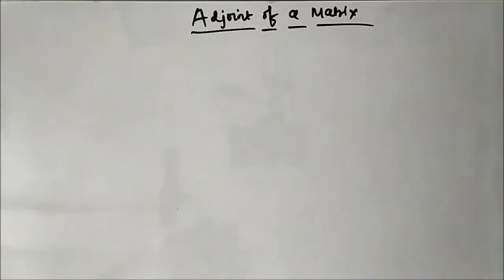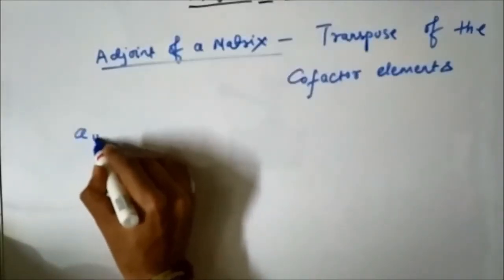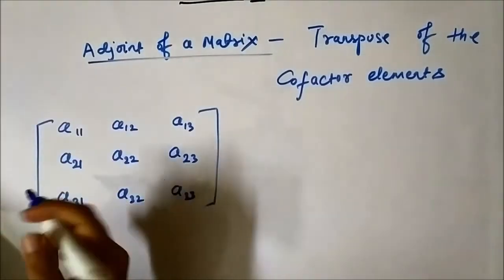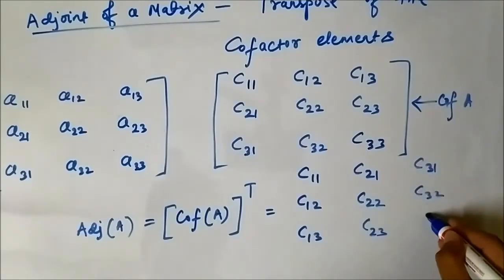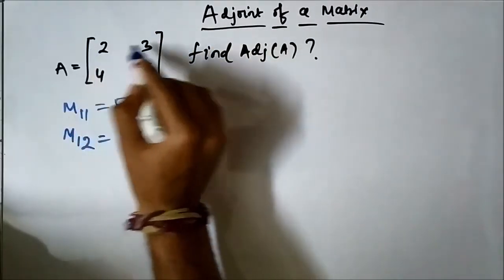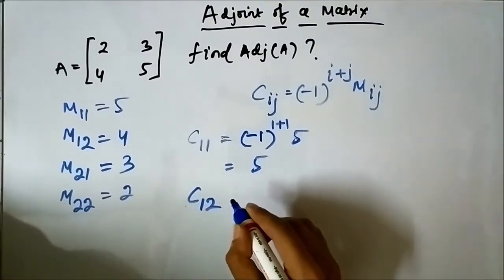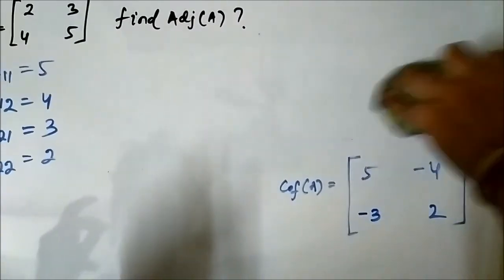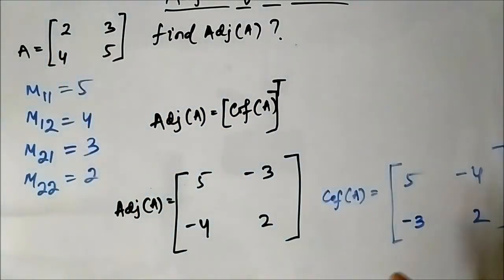Linear Algebra | Basic Concept about Adjoint of a Matrix and Adjoint of a Second Order Matrix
This video explains basic concepts about adjoint of a matrix and determination of adjoint of a second order matrix.